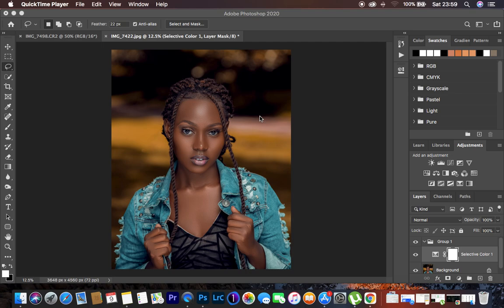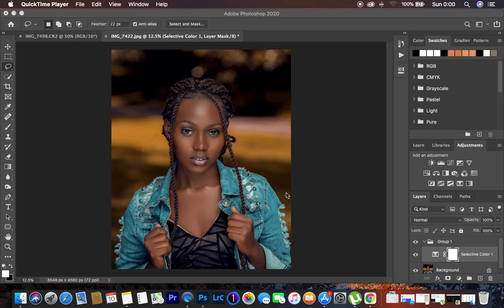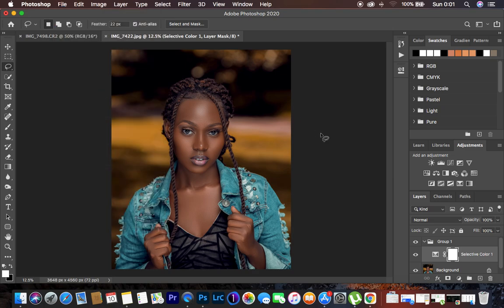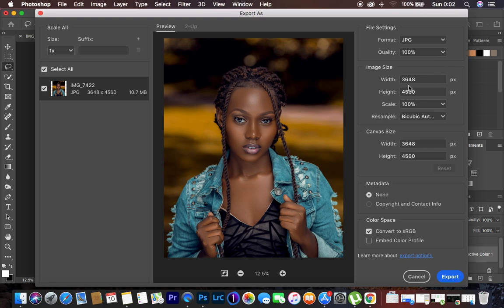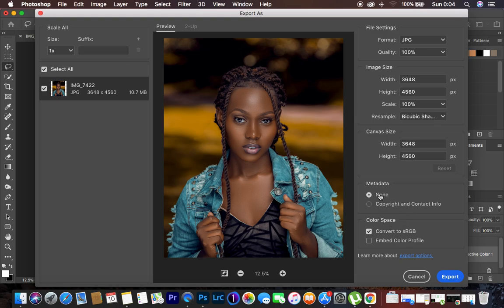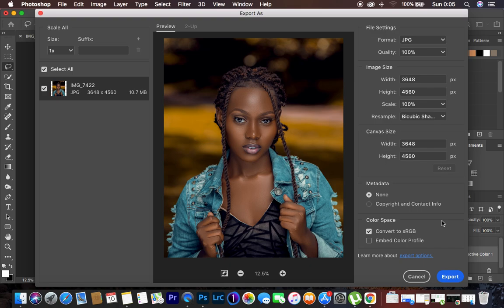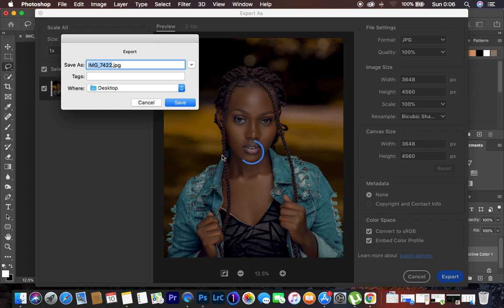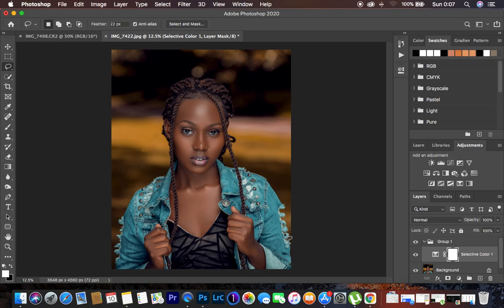Best Export Settings For Sharp Photos With No Color Change In Photoshop | Upload Settings Facebook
In this tutorial, learn how to export sharp photos after retouching them or color grading in photoshop. In order to have crisp sharp photos on social media, you also need to check on the media settings of that social media site so that it doesn't ruin the quality of your photos. All this is explained in this tutorial, Hope you find this really helpful.